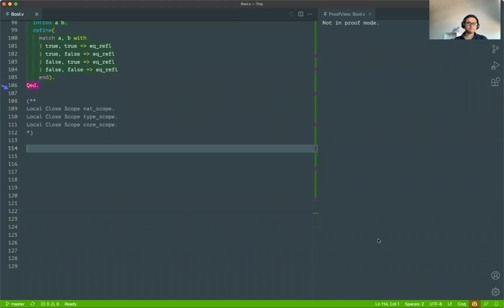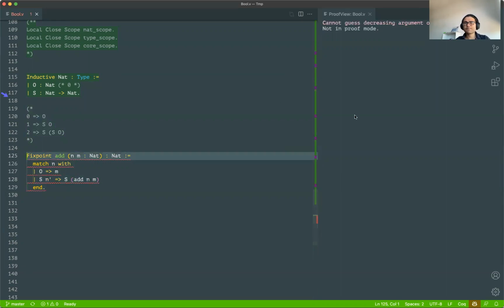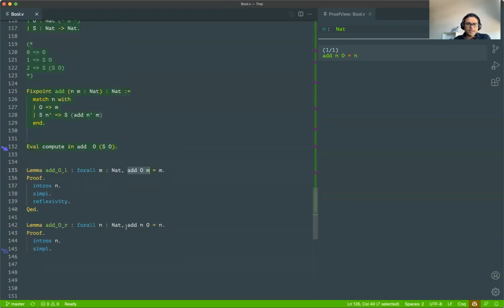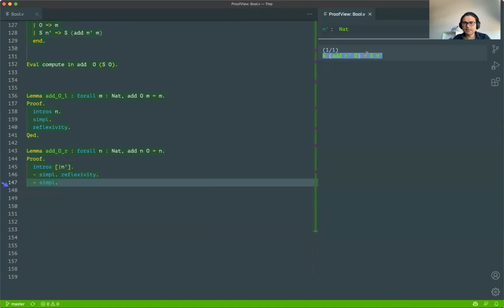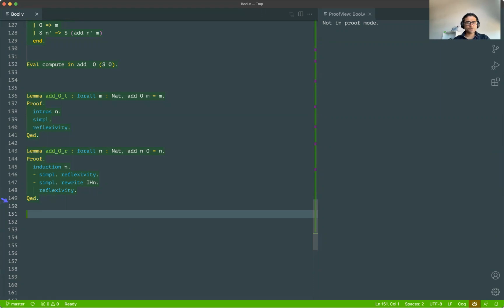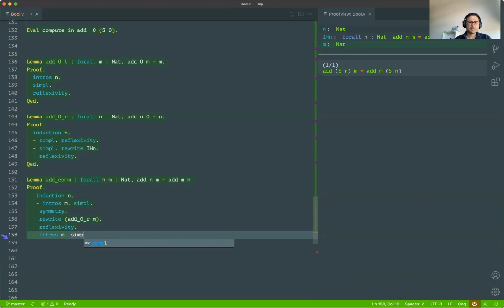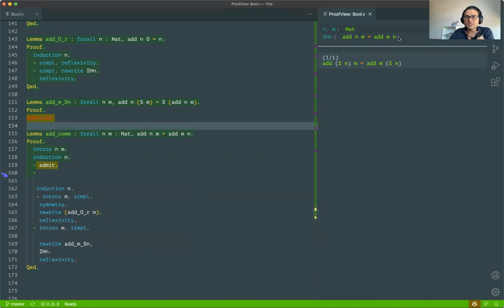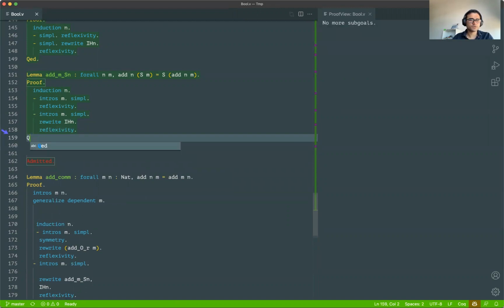Functional Programming in Coq theorem prover - Lecture 3.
In this lecture, we define natural number and addition function on natural numbers. Moreover, we prove that addition (function) is commutative. If you are coming directly to this video, I highly recommend you to watch [1] and [2].